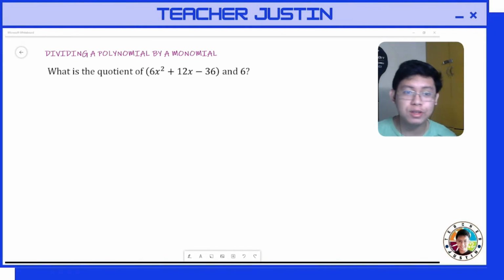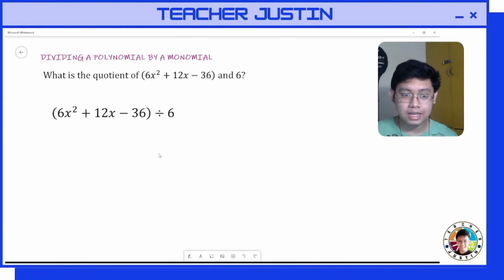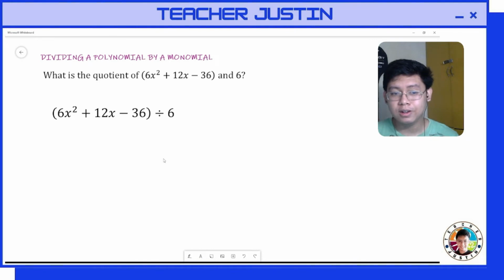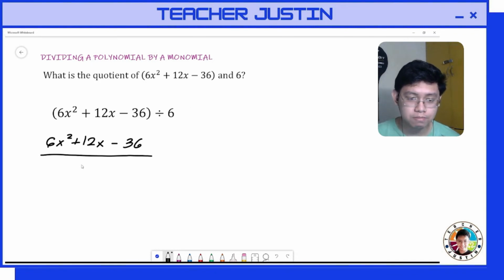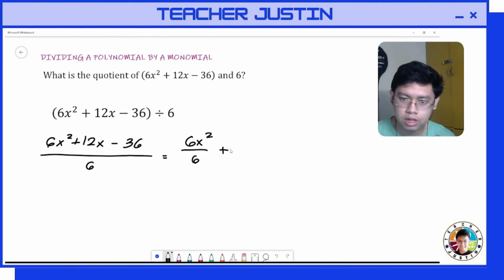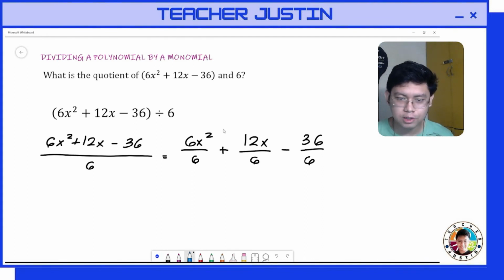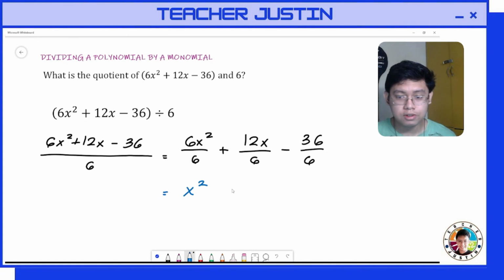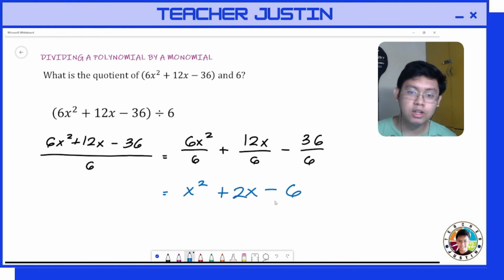Dividing a Polynomial by a Monomial [Example 1]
In this video tutorial, I teach you how to divide a polynomial by a monomial.